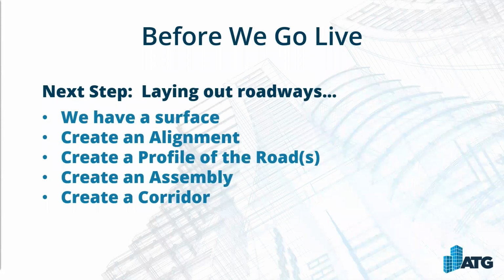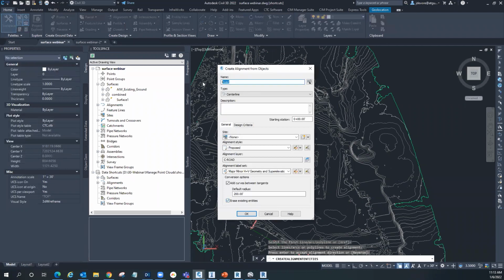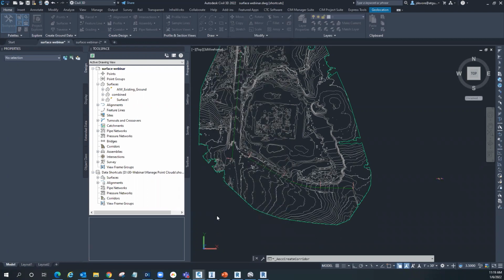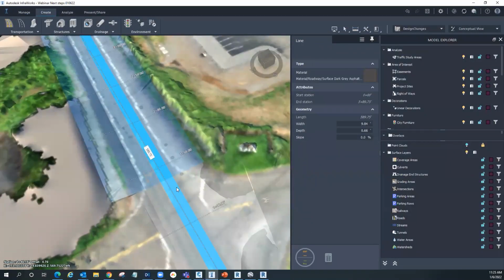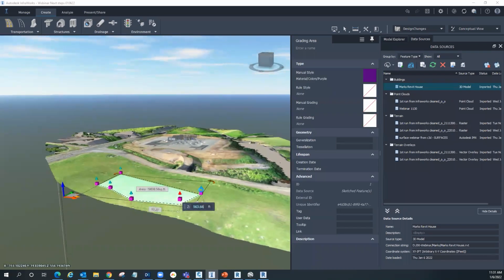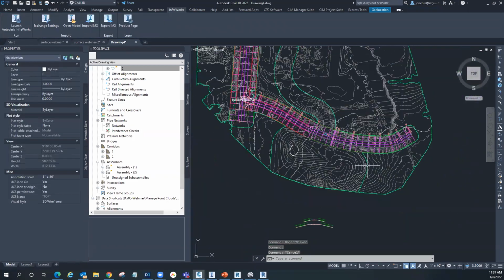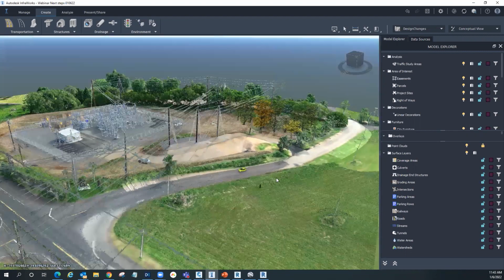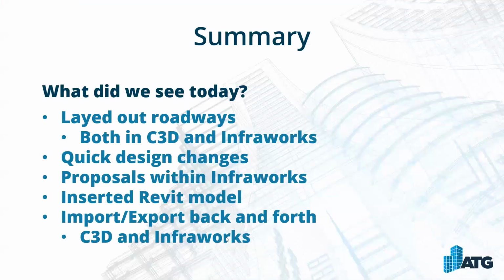Next Steps: Large Point Clouds to Presentation and Workflows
You've gone from drone to Civil 3D, but how can you quickly present that data? Learn the ins and outs of presenting large point cloud data FAST + learn some uncommon workflows worth saving!

Learning Objectives:
• Present data quickly with Recap and Infraworks
• Manage surfaces in Civil 3D
• Import and export Civil 3D data to Infraworks